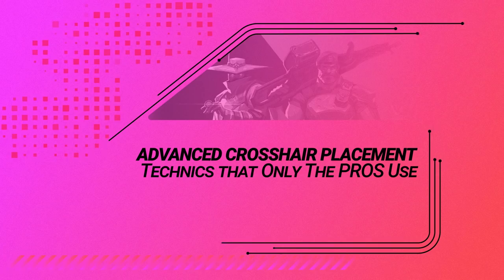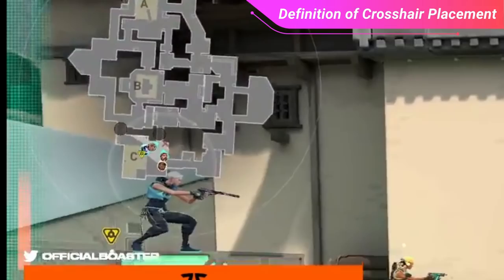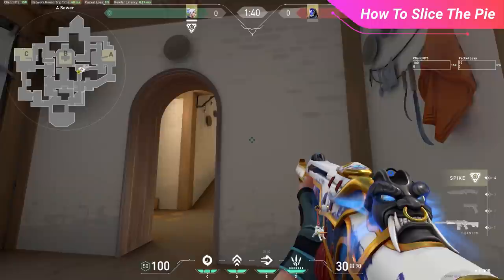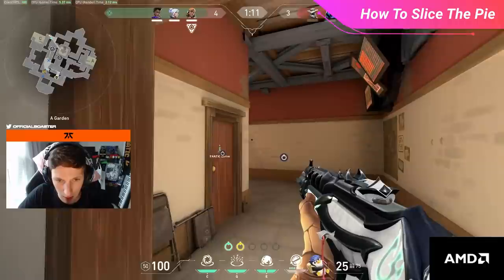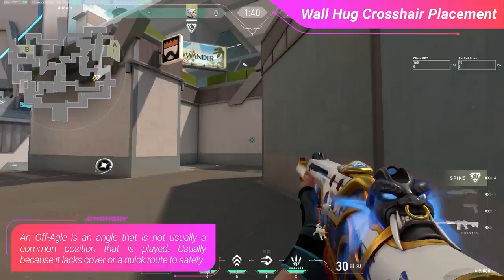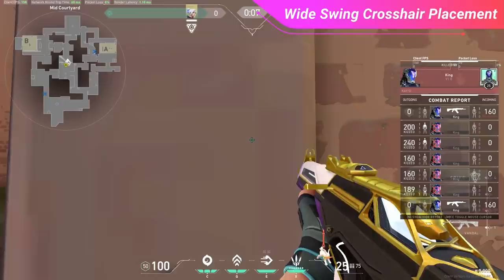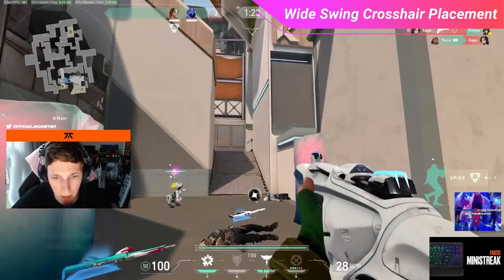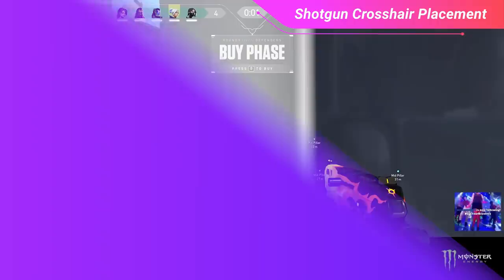Advanced Crosshair Placement Techniques ft. Boaster - Valorant Tips, Tricks, and Guides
Concepts: valorant tips and tricks,valorant guide,valorant tips,Valorant Crosshair Placement,Valorant Advanced Guide,Valorant Aim,Valorant Aim Guide,Valorant Advanced Aim Guide,How to get good aim,Aim training,Valorant Phantom,Valorant Vandal,Valorant skillcapped,Valorant Pro guides,Valorant Gameleap,Valorant Pro,Boaster,FNatic Boaster